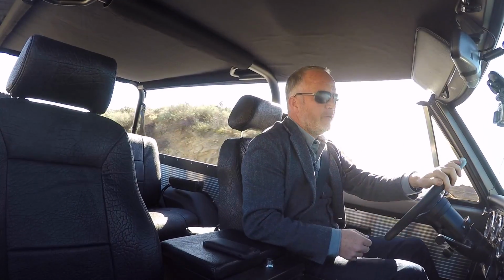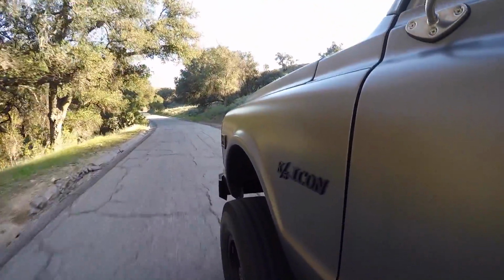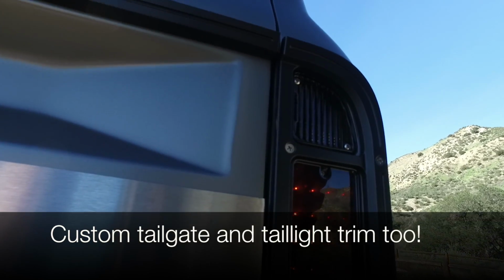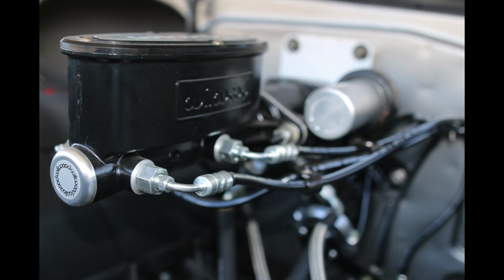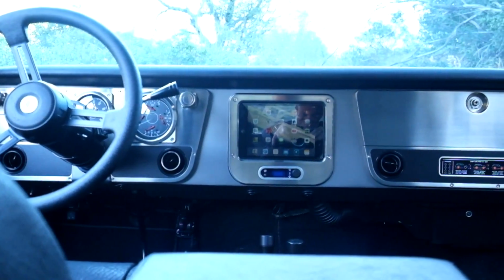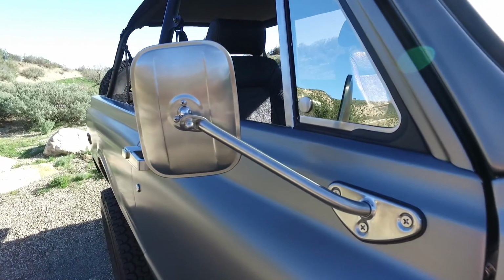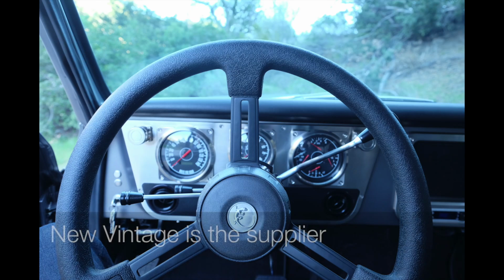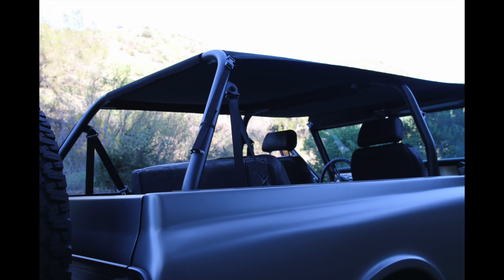ICON GMC Jimmy Reformer Test Drive!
This video features an ICON Reformer project we just finished. It is a 1970 GMC Jimmy, reimagined as our client desired!